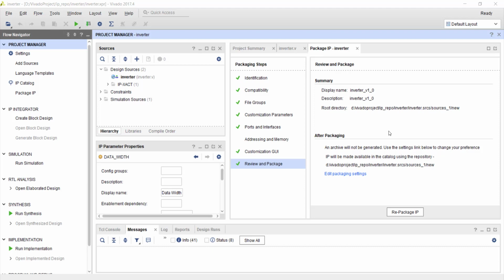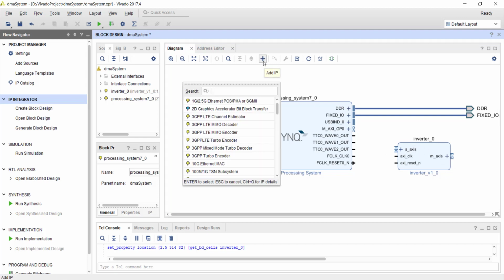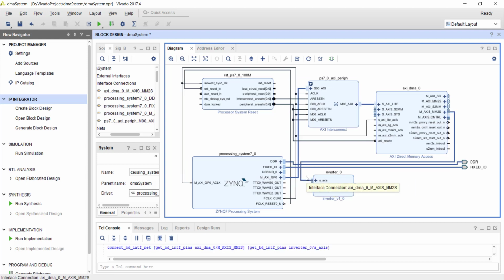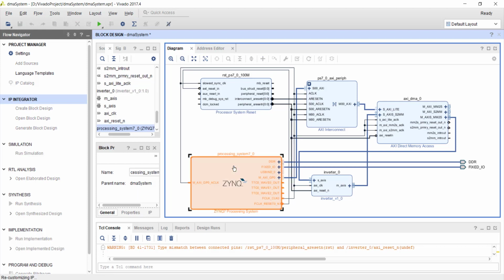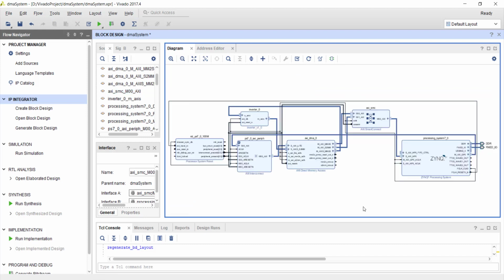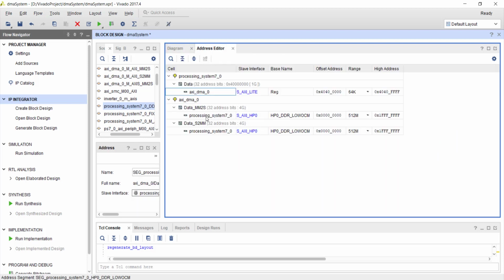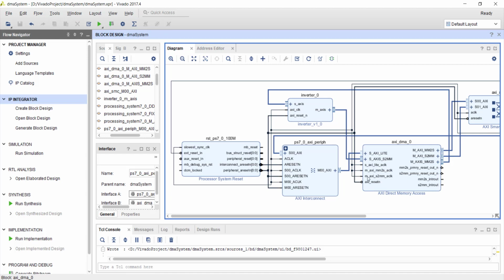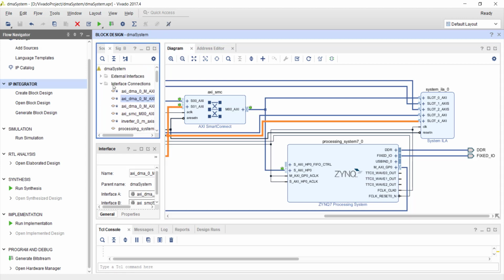DMA System level Design with custom IP using Vivado